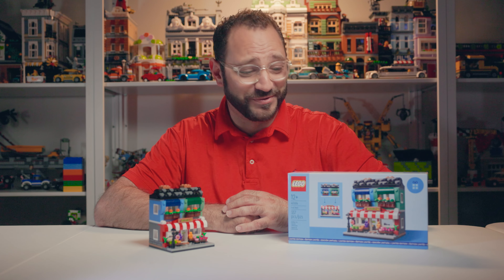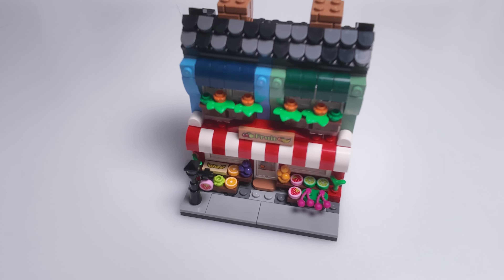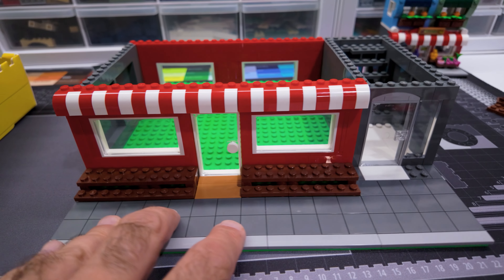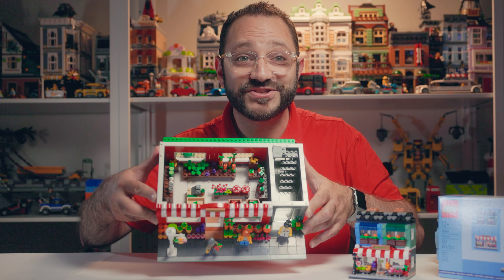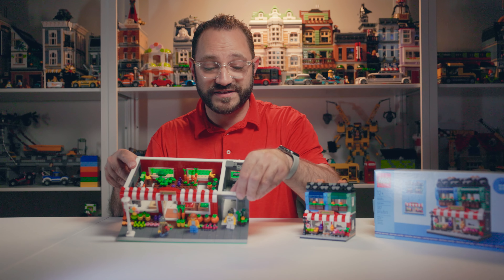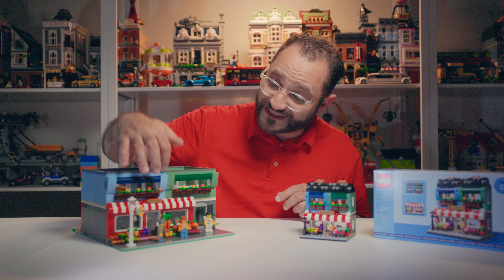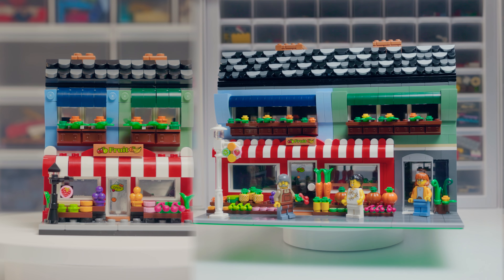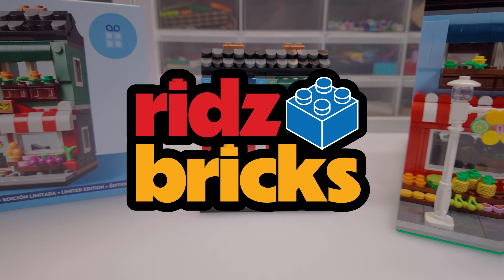LEGO Gift With Purchase Fruit Shop Modular Building MOC (Limited Edition)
Back at it again with another custom modular building. This special Limited Edition Gift with Purchase Fruit Store (Set #40684) turned into a full-size modular building ready for my new LEGO city.

Chapters:
0:00 Intro
0:33 Review
2:24 Custom Build Reveal
2:51 A Look Inside
8:00 In the City
8:55 Conclusion